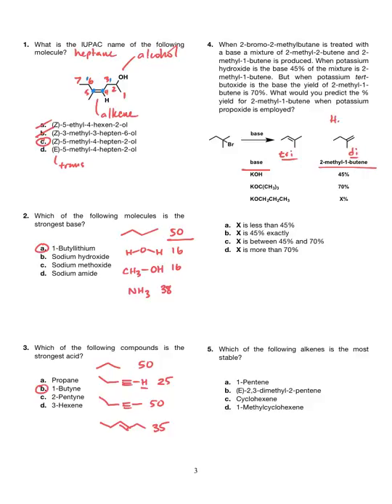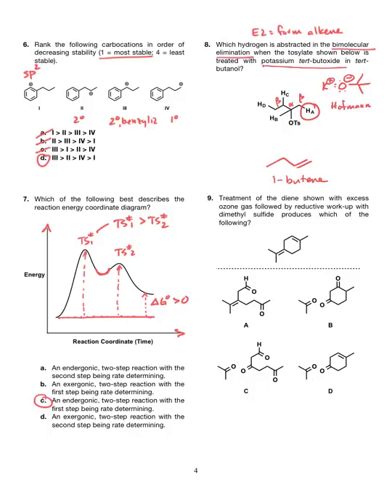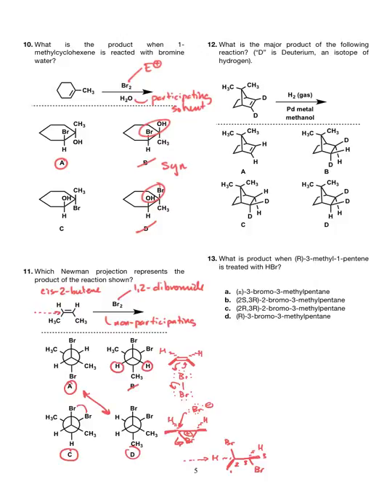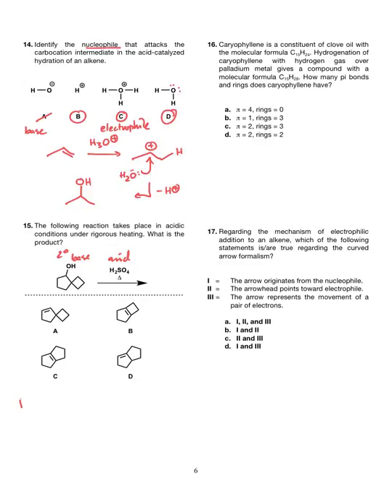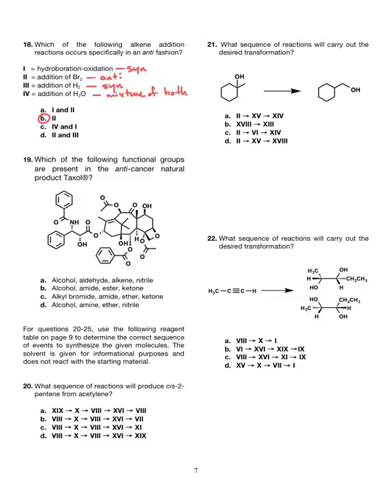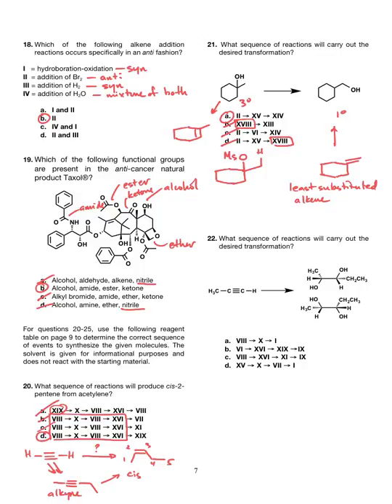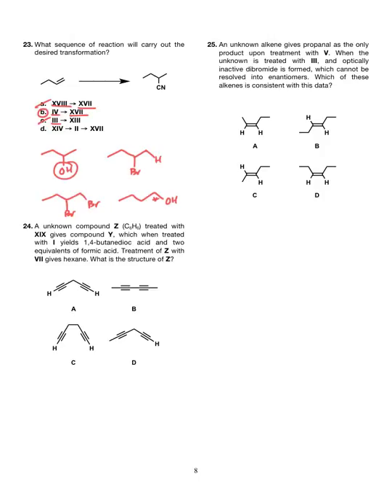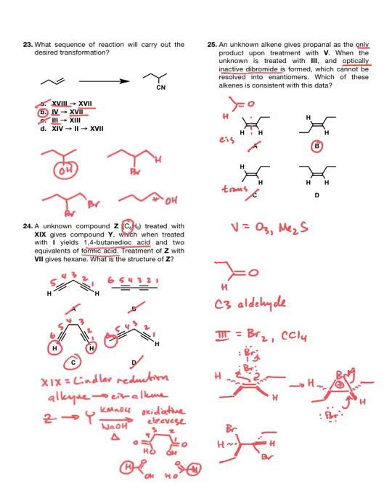Exam 4 Review Alkenes and Alkynes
In this screencast we review the exam 4 key on alkenes and alkynes. Pertinent to this review is the fundamental knowledge of the elimination mechanisms (E1 and E2) used to convert alkyl bromides or alcohols to alkenes.